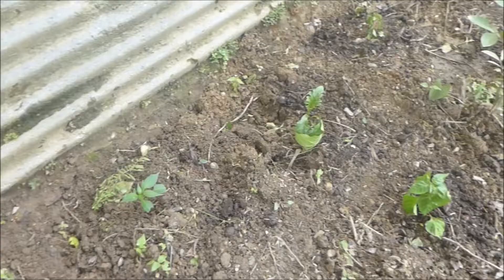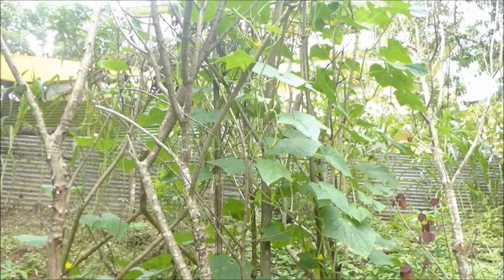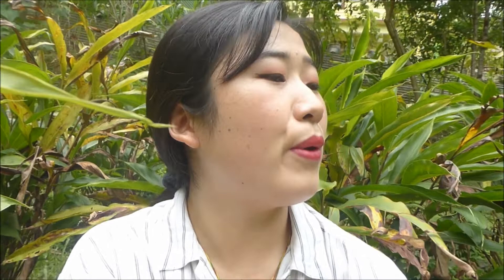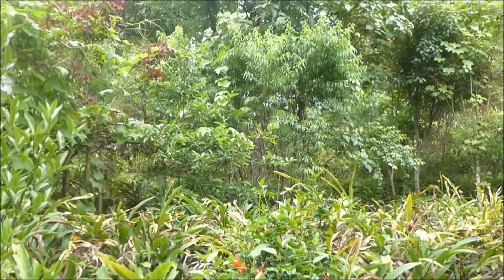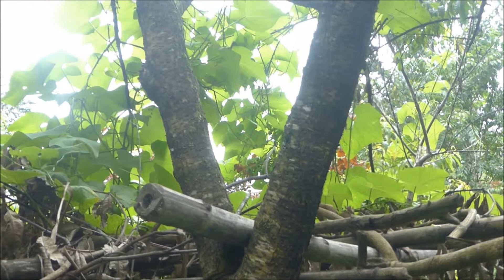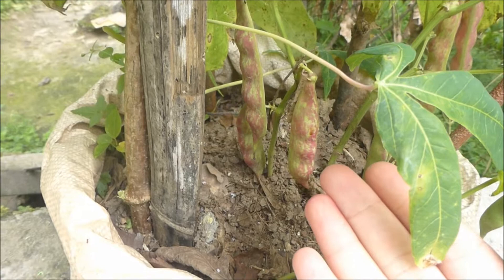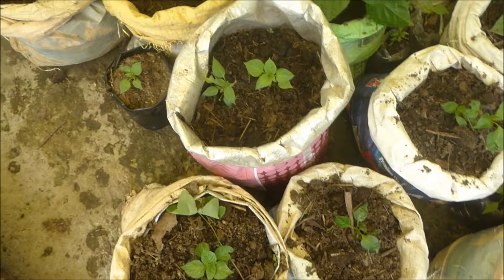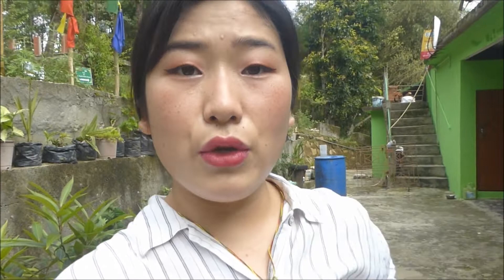What do Sikkimese people grow in their garden?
Hey guys, so this is highly requested video by one of the subscriber ^○^
& thanks to my mom for her hardwork b/c of which we get to eat fresh food ♡♡

I hope you guys enjoy watching this garden V-log ♧